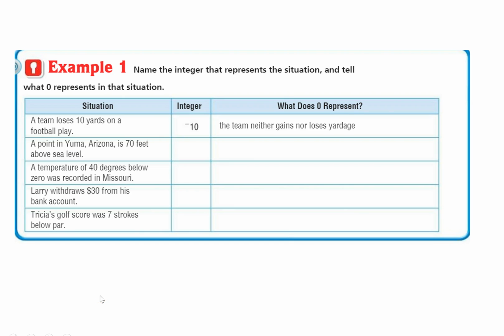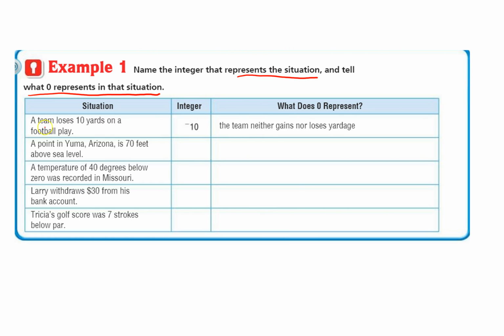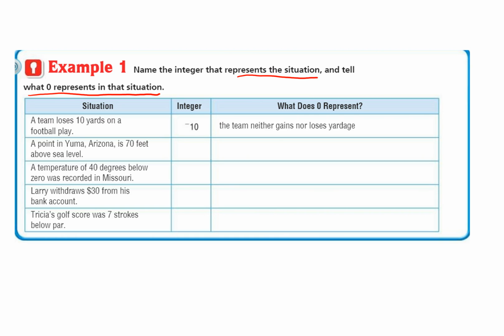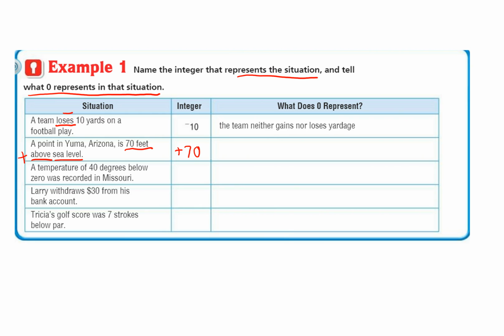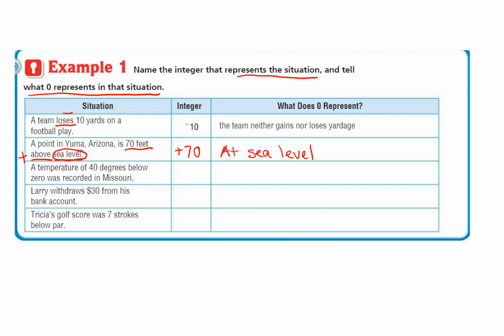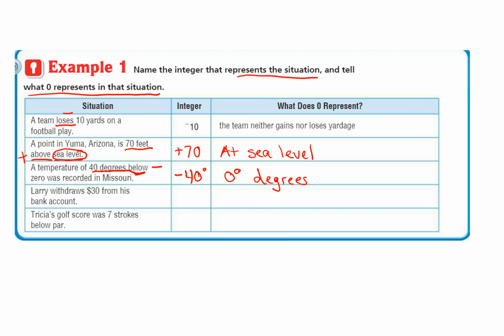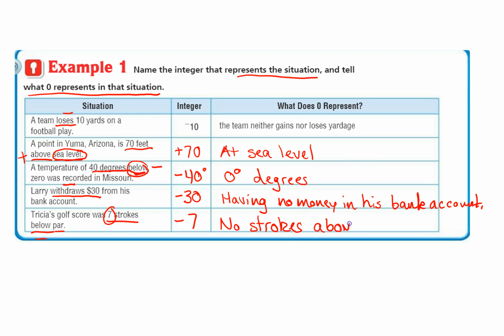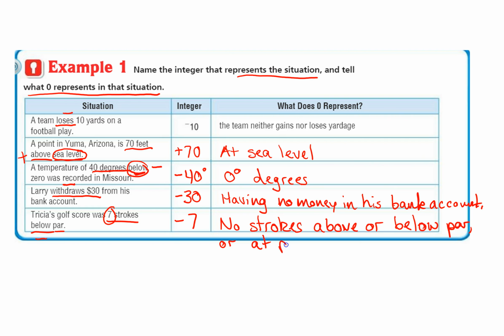6th grade go math page 102 ex1